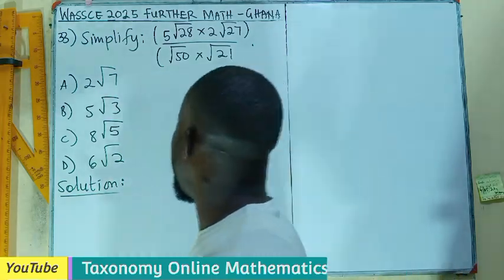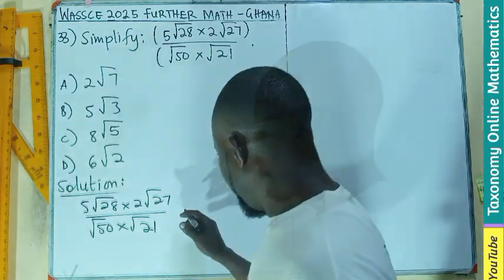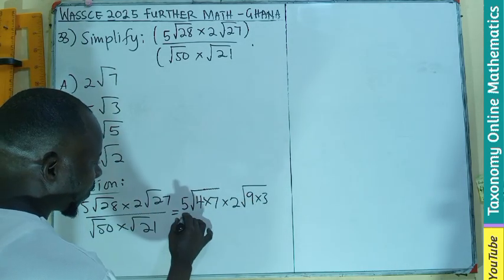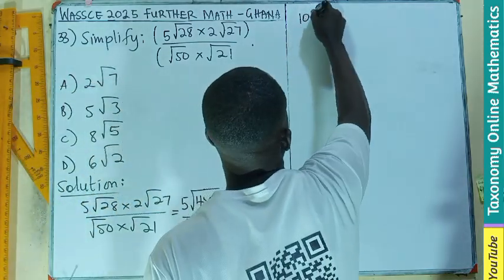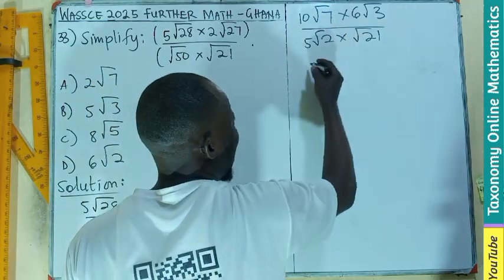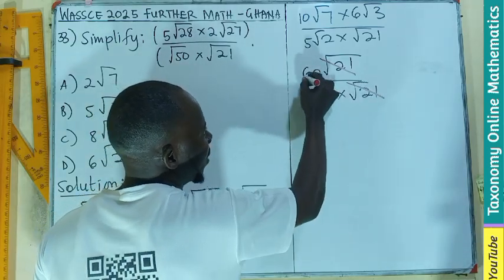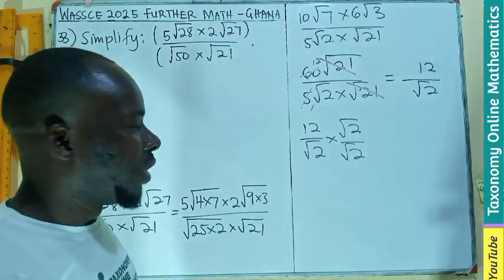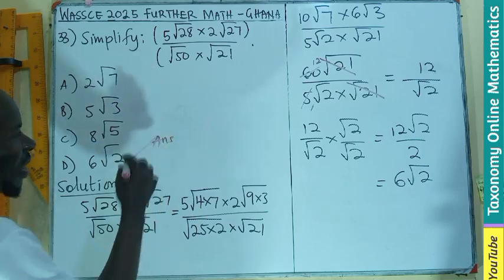WASSCE 2025 Further Mathematics Past Question | Rationalizing Surd Solution (Qn 33, Sec. A) Ghana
In this video, we work through Question 33, Section A of the WASSCE 2025 Further Mathematics paper. The focus is on Rationalizing Surds, with a clear, step-by-step solution to help you master this important algebra concept.

✅ What you’ll learn in this tutorial:

The concept of surds and why we rationalize them

Step-by-step process of rationalizing denominators

Key tips to avoid common exam mistakes

Application of surds in Further Mathematics questions

This lesson is perfect for students preparing for WASSCE 2025 and anyone seeking to strengthen their algebra skills in Further Mathematics.